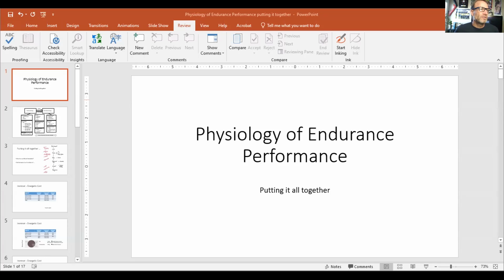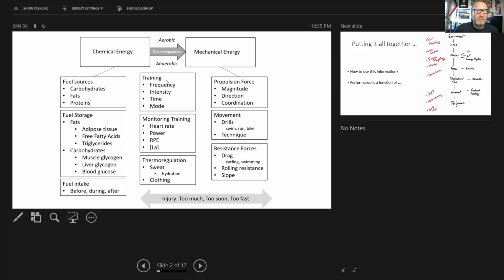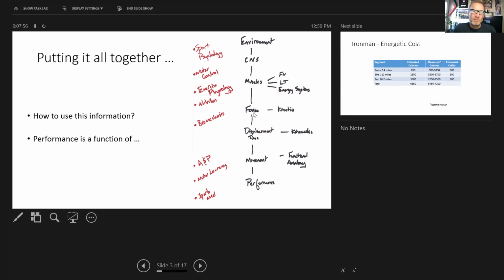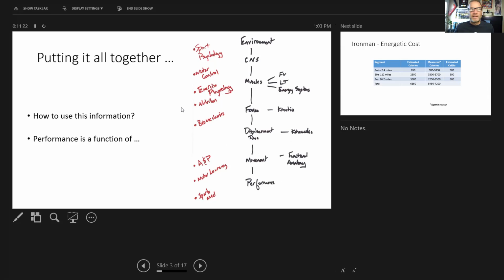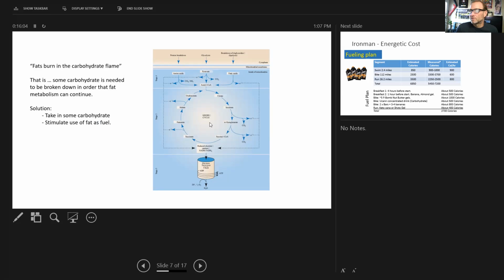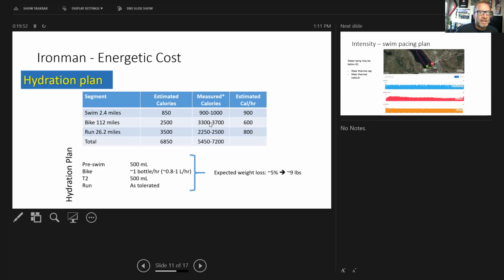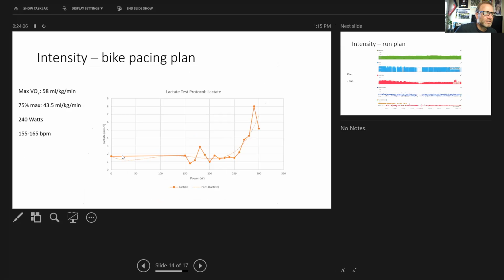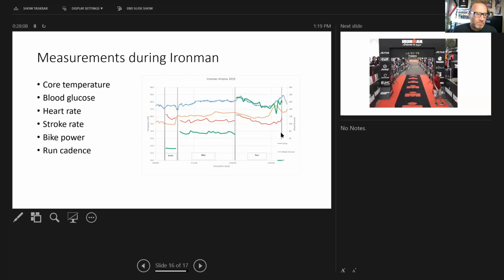Physiology of Endurance Performance: Putting it all together.